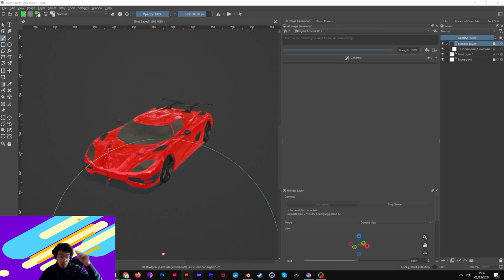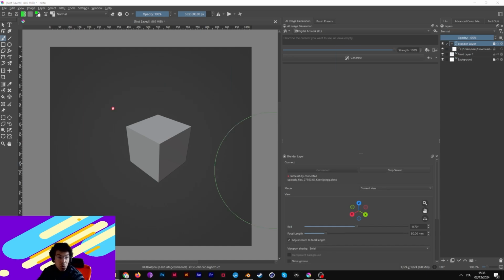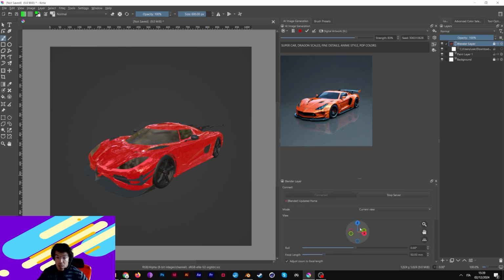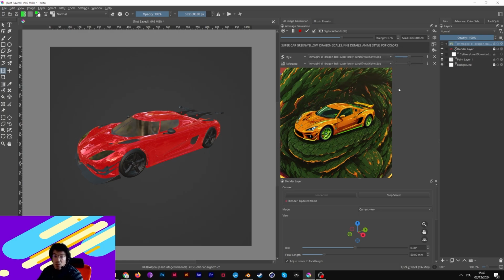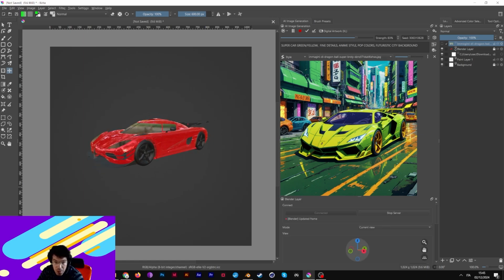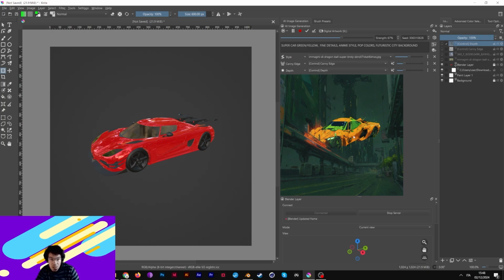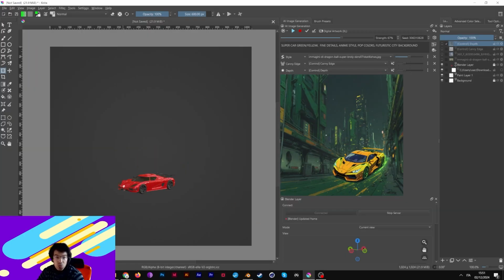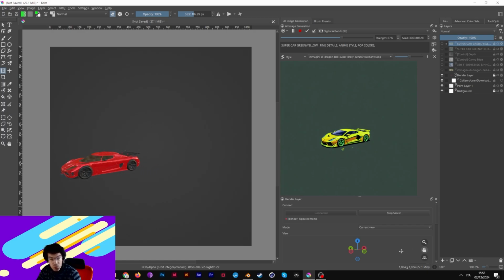Blender Addon for Krita! Discover new possibilities!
This is a NON MUSIC version of my past video.

Today we return to Krita and do it with the power of Blender! The add-on that I tried and that I present to you in this video allows you to connect Blender LIVE with Krita, dramatically enhancing our creative options. I thank Andrea Rotondo for introducing me to the add-on and I hope this tutorial can help you on your journey into the world of generative AI!